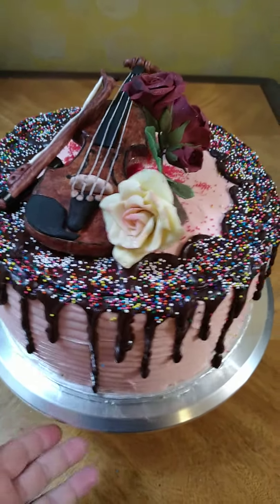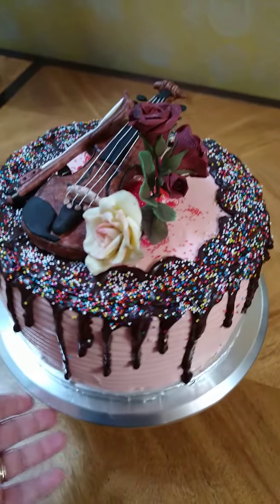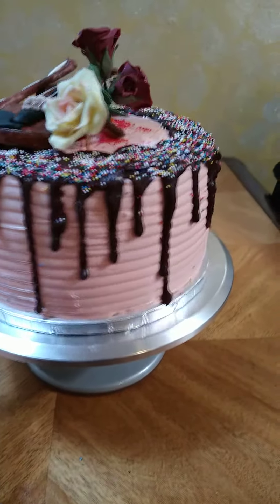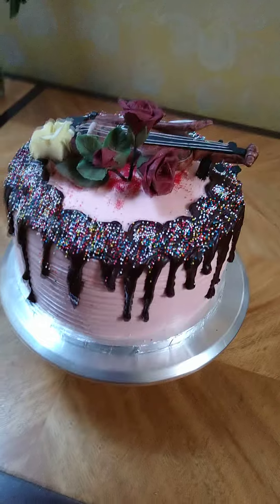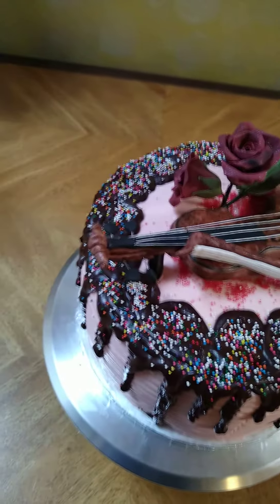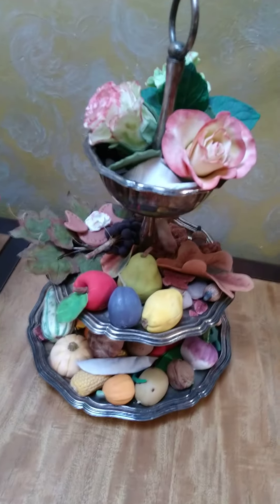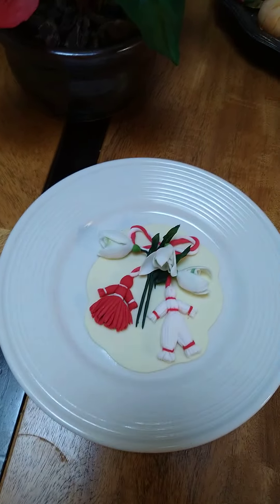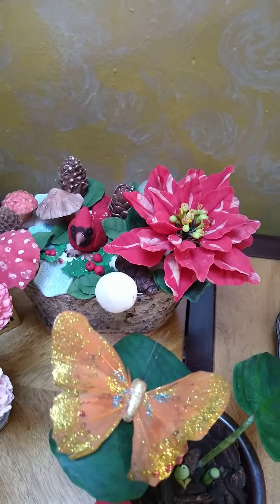February 27, 2021